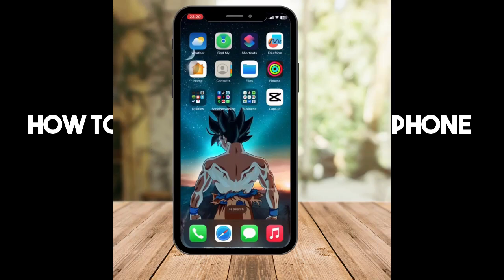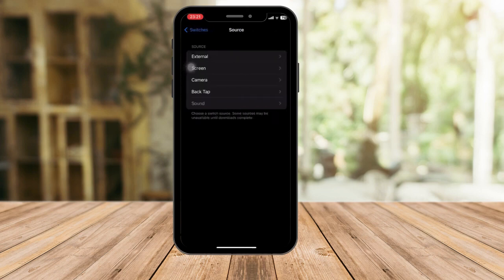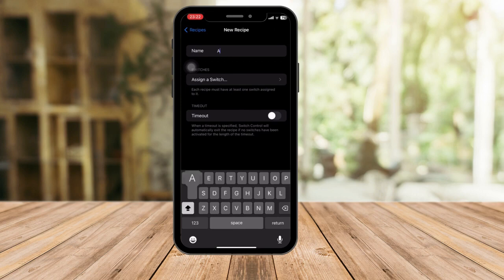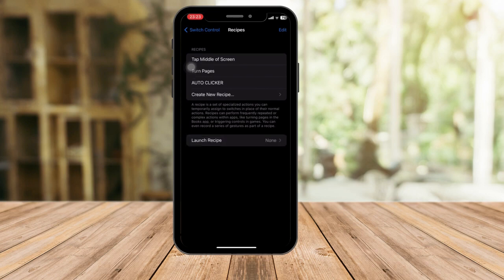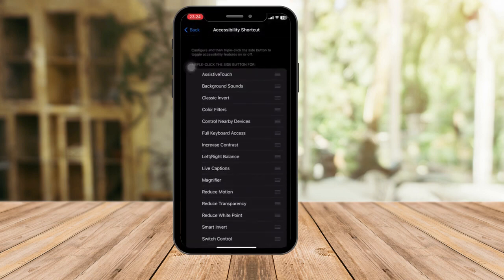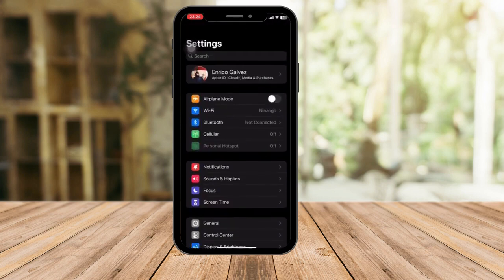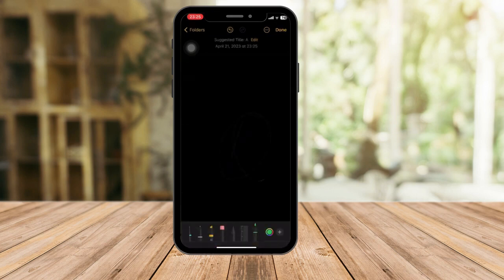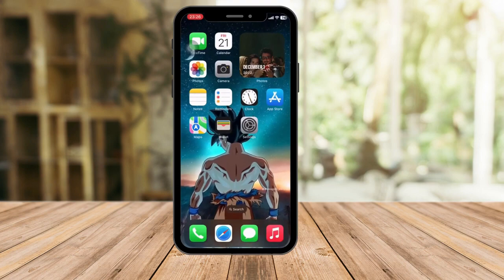How To Use Autoclicker On iPhone (IOS Device)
In this video we will show you how you can use the autoclicker function on the iPhone. This functionality will enable you to enable on demand to generate a set of screen click or swipe actions.